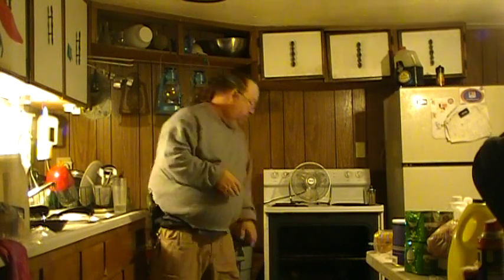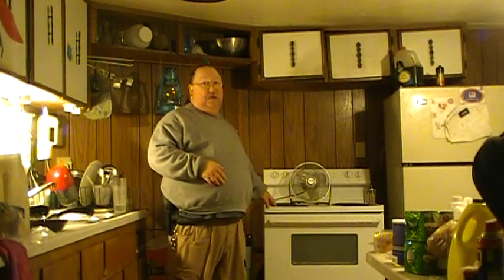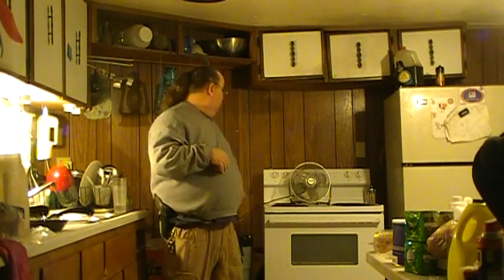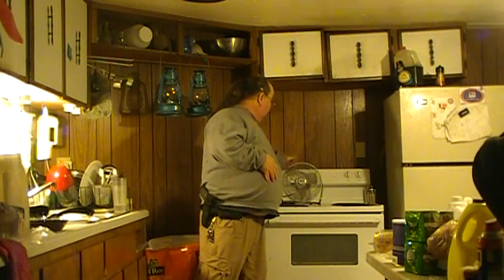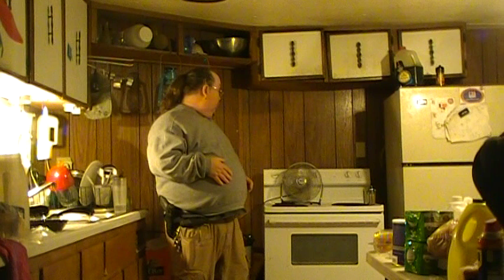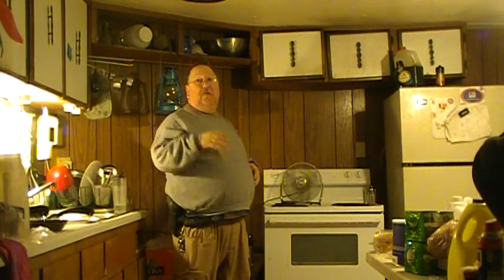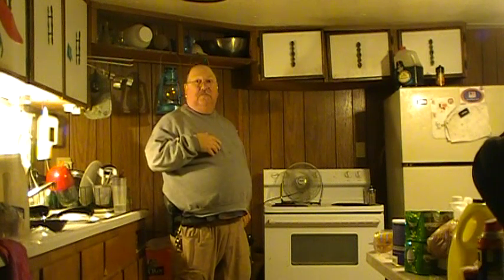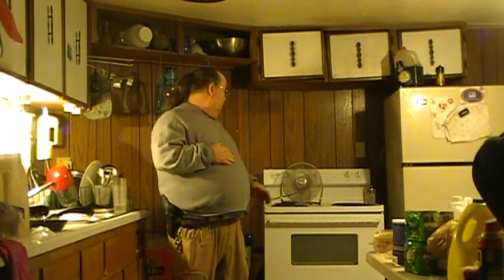Get hot Ghetto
How to heat your home if you can't heat your home.